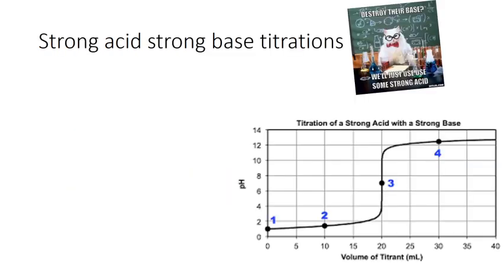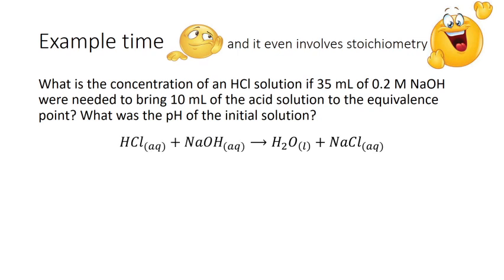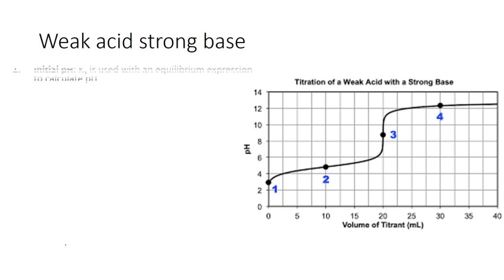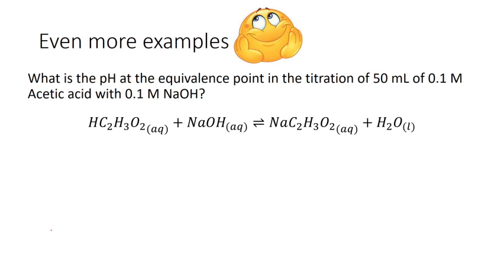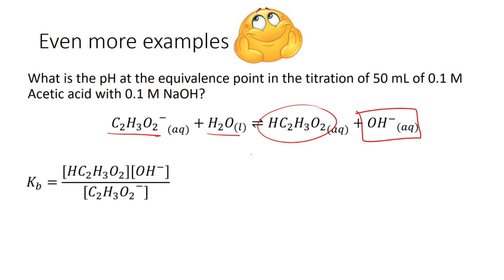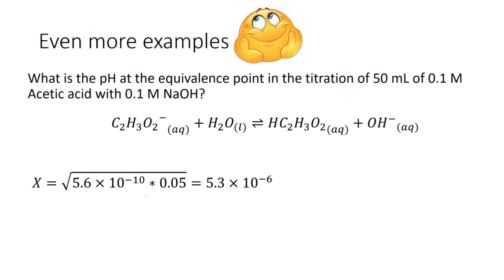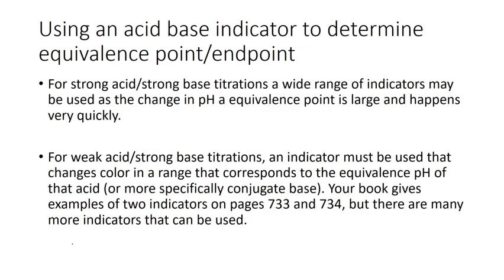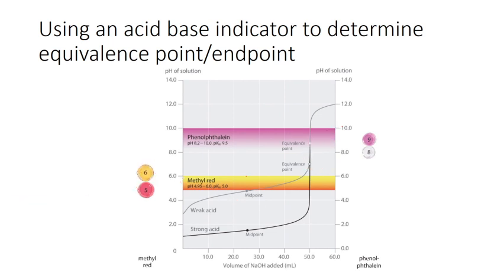40 Titrations AP